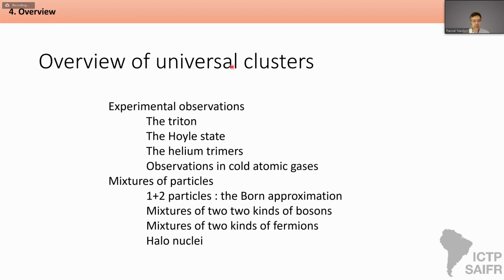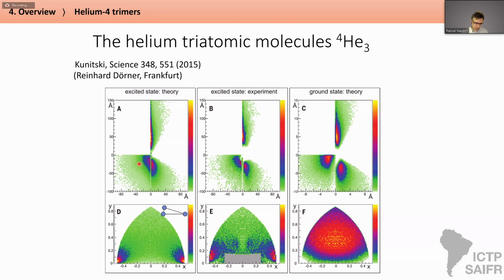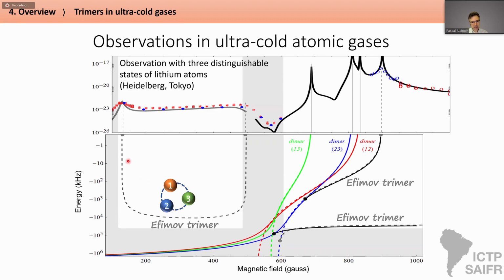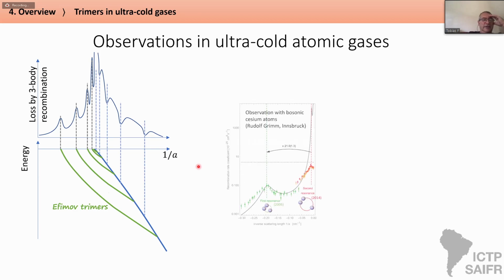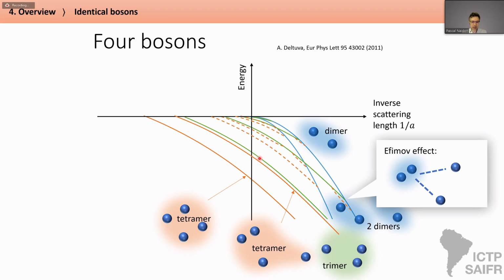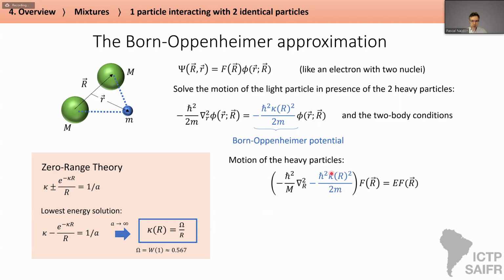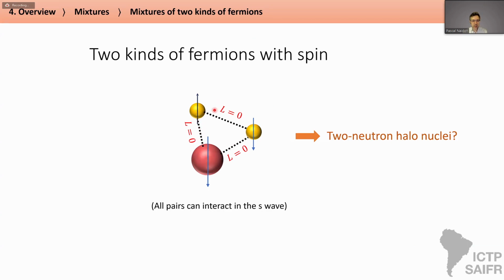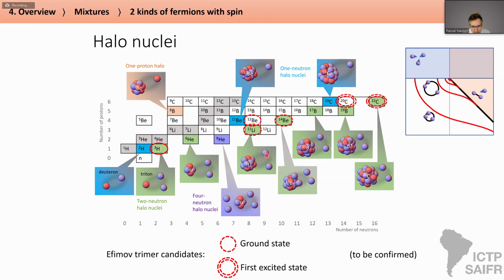Pascal Naidon: Universal clusters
ICTP-SAIFR - School on Critical Stability of Few-Body Quantum Systems

Speaker:
Pascal Naidon (RIKEN – Nishina Centre, Japan): Universal clusters